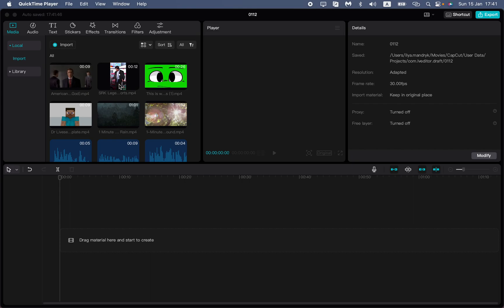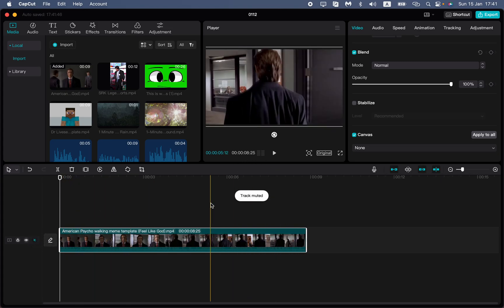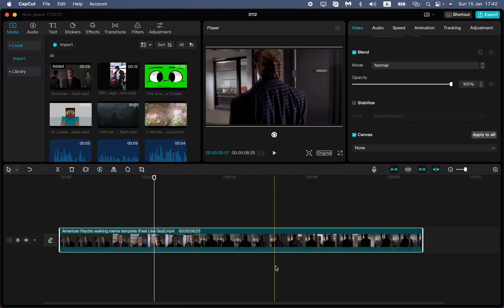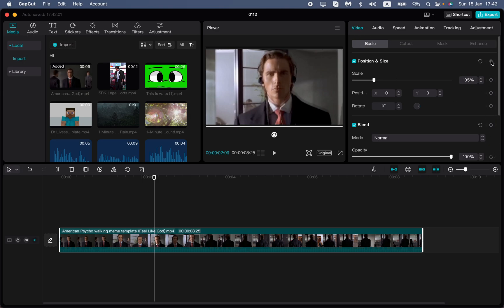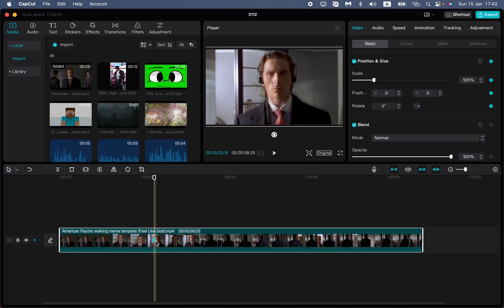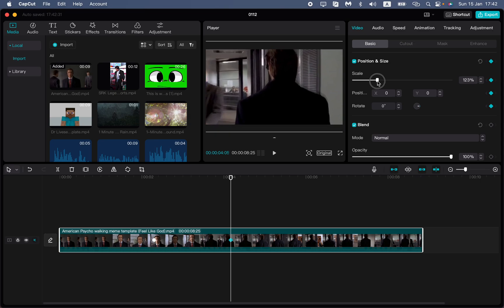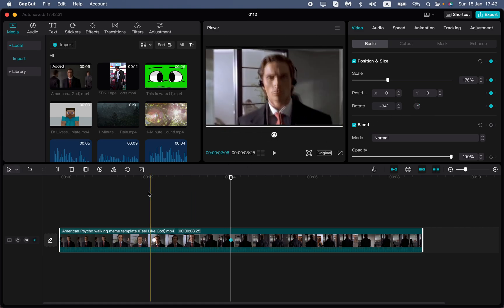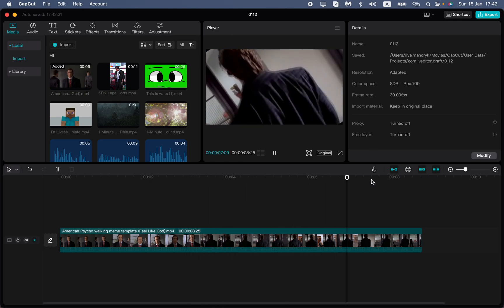How To Put Keyframes in CapCut PC 2023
Now You Know How To Put Keyframes in CapCut PC 2023